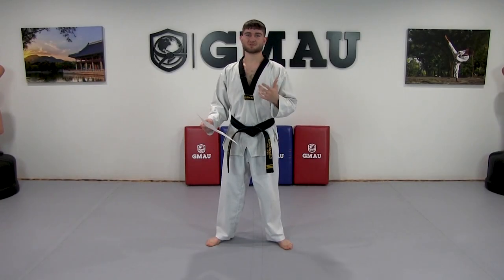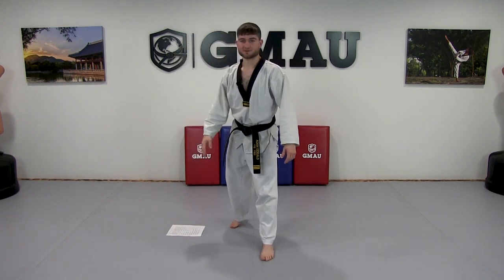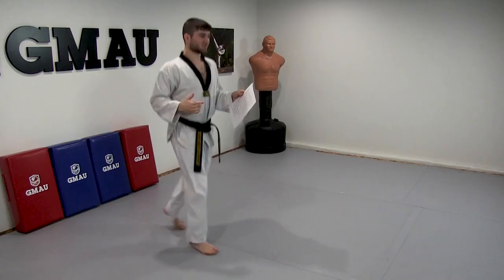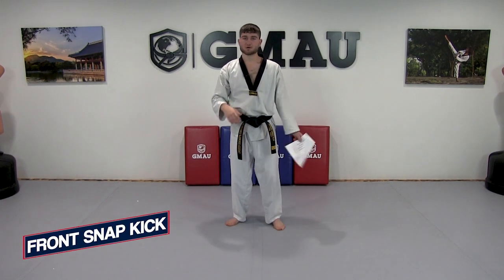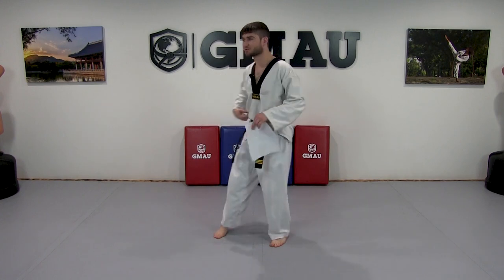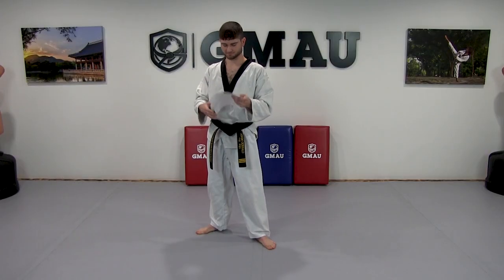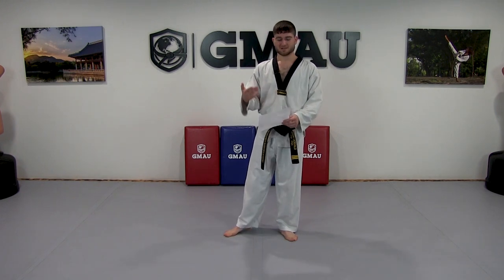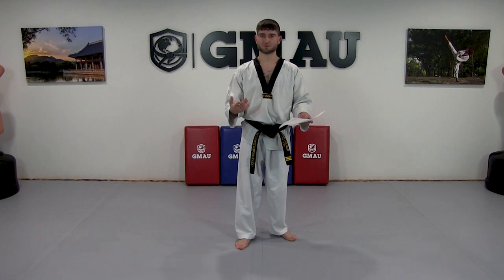Taekwondo - White Belt Testing - Common Mistakes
In this video, Instructor Adam Gerrald will discuss and demonstrate the most common mistakes he sees in white belt testing. This is a great resource to help you identify bad habits and sharpen your technique execution.

Attention Stance - 00:45
Ready Stance - 01:45
Fighting Stance - 03:57
Sparring Stance - 06:34
Switching - 08:18
Jab - 09:25
Cross - 12:53
Low Block - 14:35
High Block - 15:58
Front Snap Kick - 17:23
Half Roundhouse Kick - 21:47
Solo Drill #1 (Timing) - 24:45
Solo Drill #1 (Pivoting) - 25:27
Solo Drill #2 (Consistency) - 26:35
Self Defense 1 (Head Movement) - 28:45
Self Defense 2 (Power & Speed) - 31:12
Kicking Requirements (Consistency & Posture) - 33:10

Set up a FREE account and start training Taekwondo from home today!